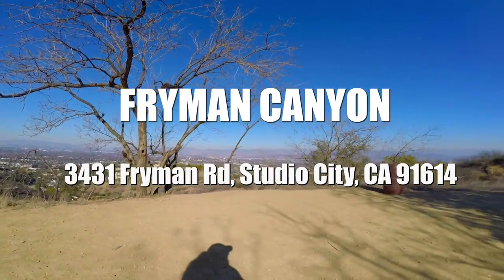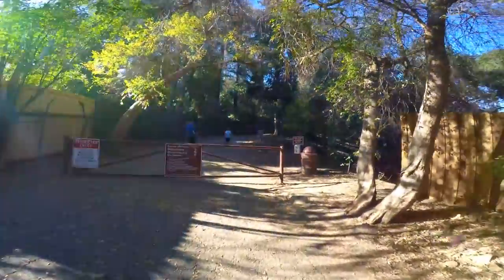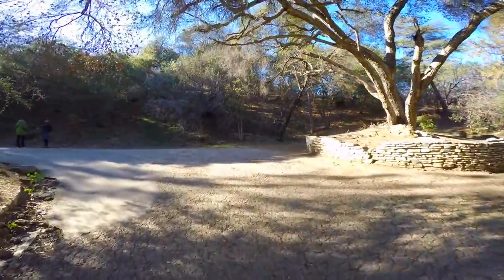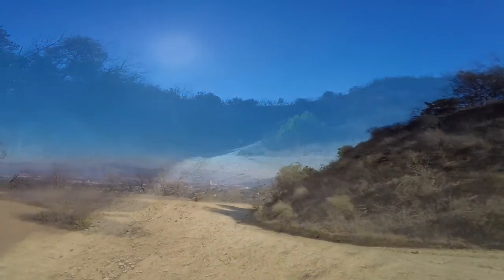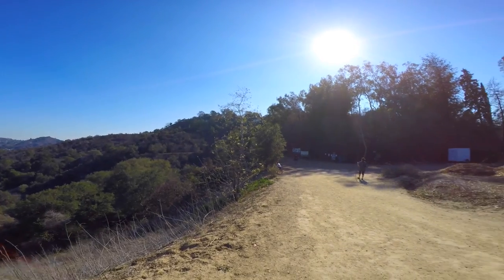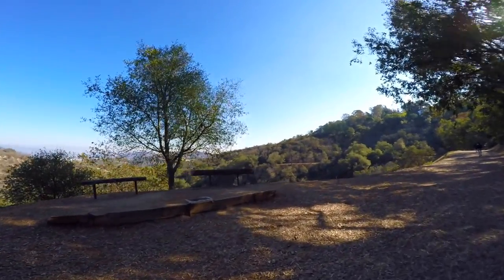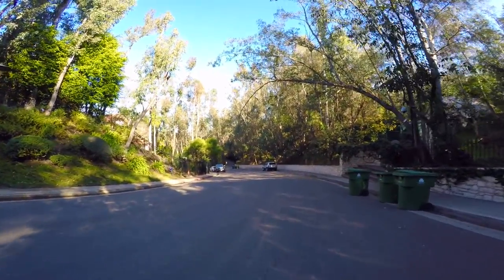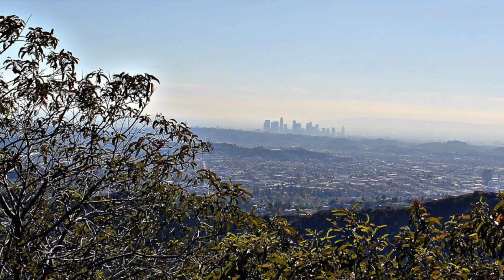FRYMAN CANYON | STUDIO CITY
Address:
3431 Fryman Rd

Hiking Fryman Canyon/ Wilacre Park Details:

Parking: Free parking in large paved parking lot
Hike Type: Loop
Distance: 3.18 miles round trip
Difficulty: Easy- Moderate
Trail Condition: Excellent, well-marked fire road
Pets: Pets on a leash allowed
Mountain Bike: Not allowed on Trail